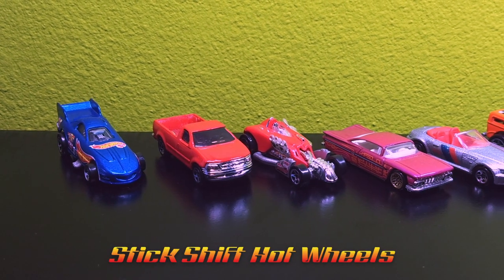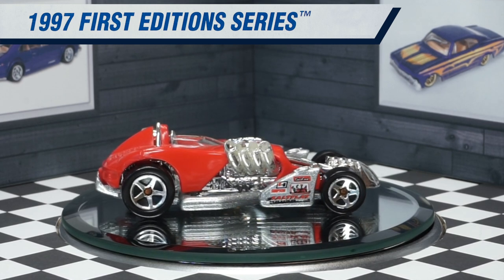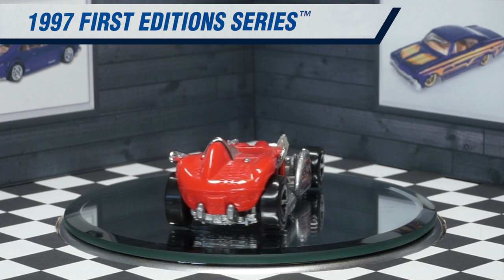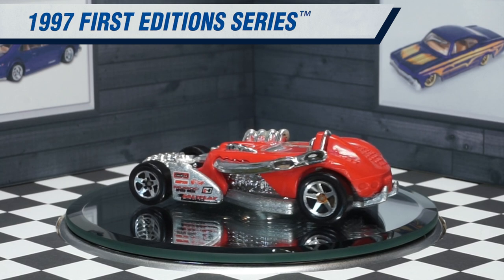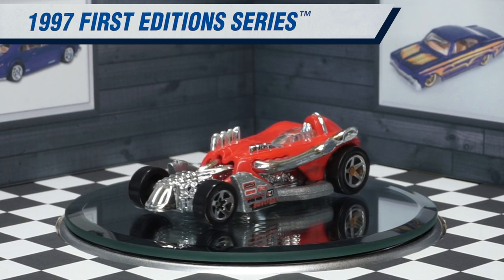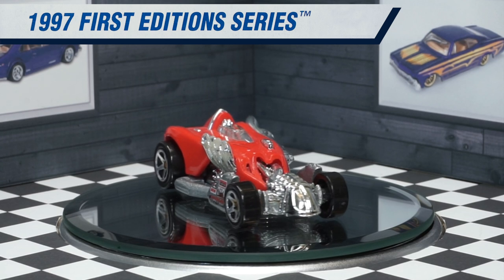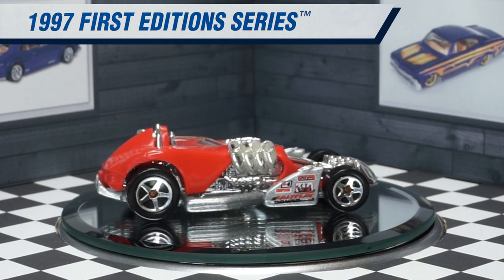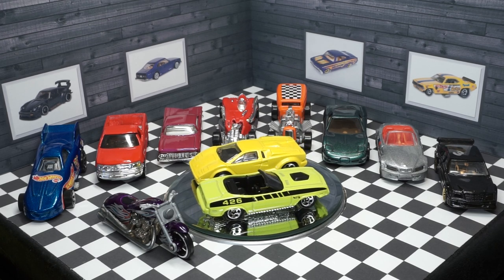Hot Wheels 1997 First Editions Saltflat Racer #4/12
Hot Wheels 1997 First Editions Saltflat Racer #4/12. Welcome Hot Wheels fans to my channel. Here you will find hot wheels vehicle reviews, play-set reviews, how to videos and much more.